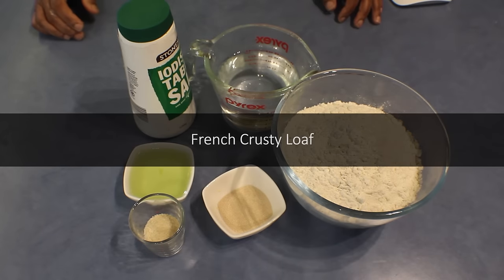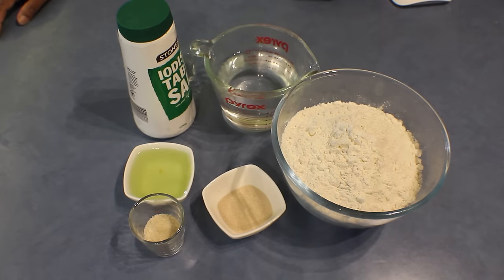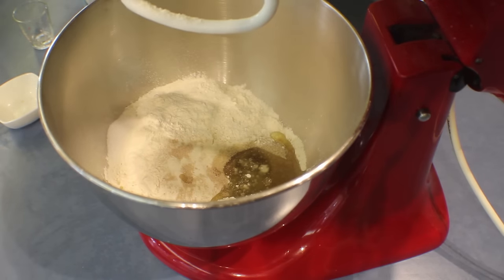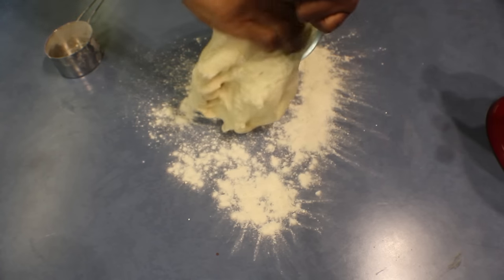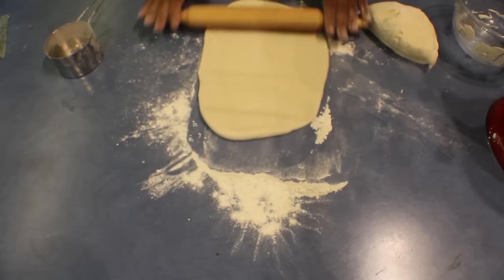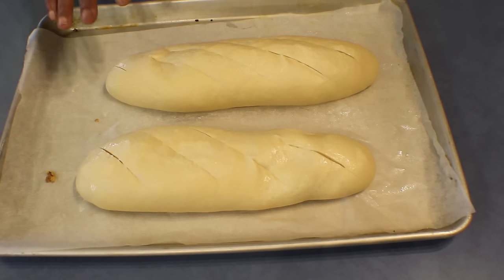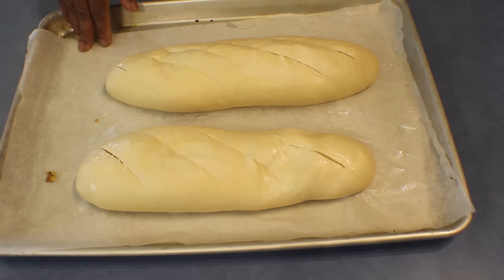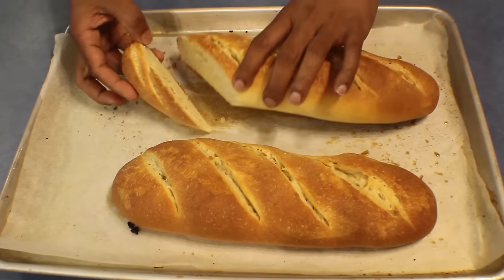Home made Crusty French Loaf